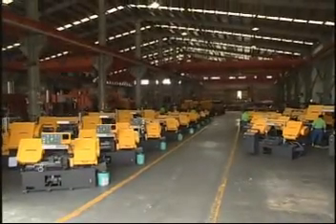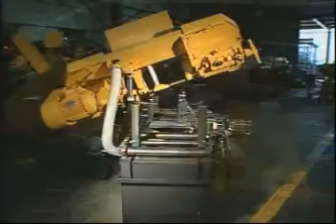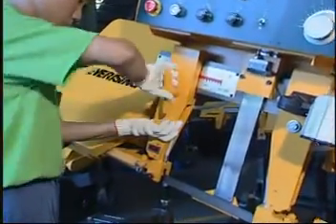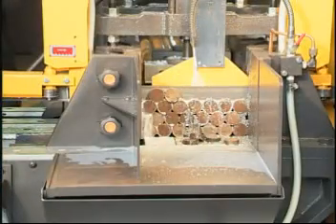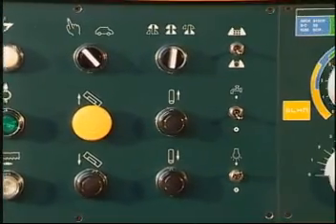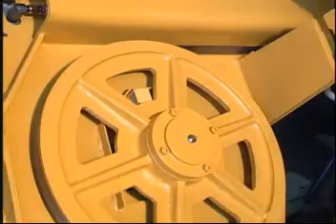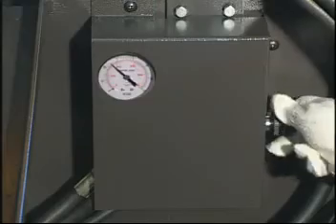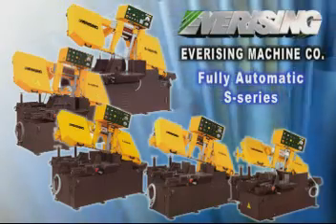Everising S Series